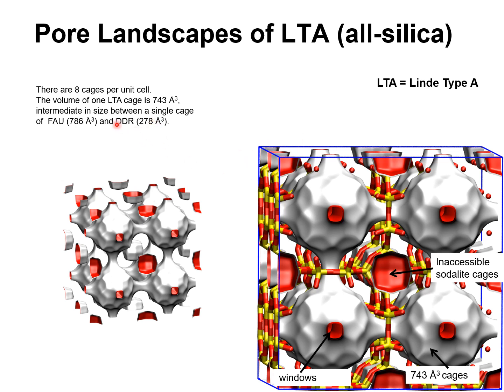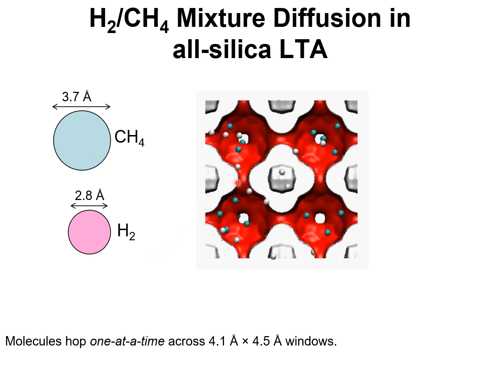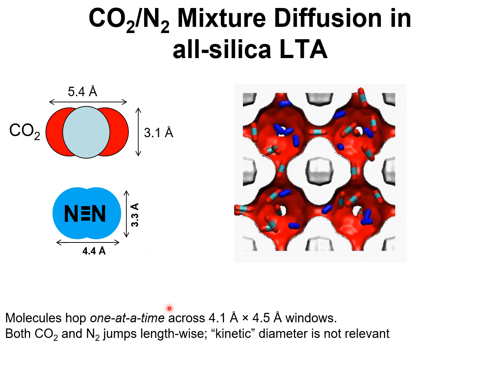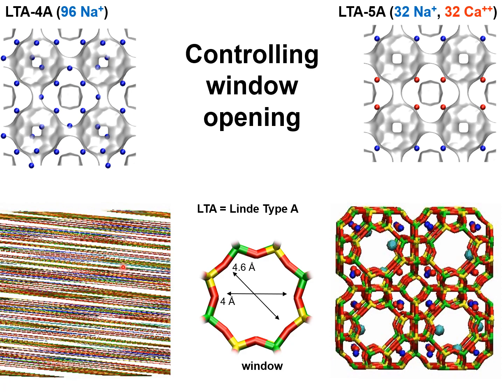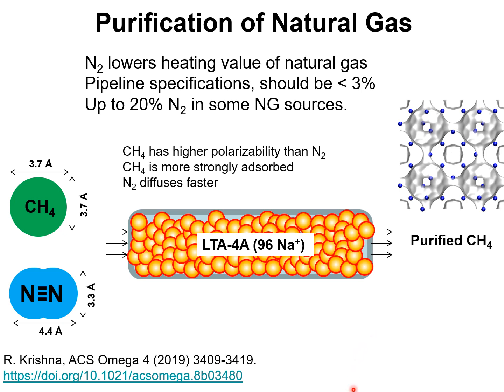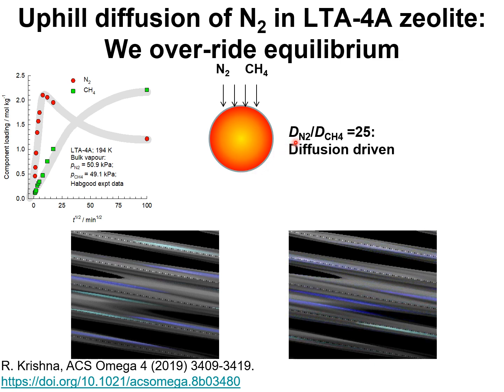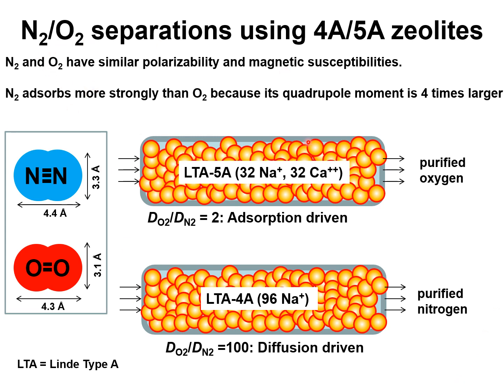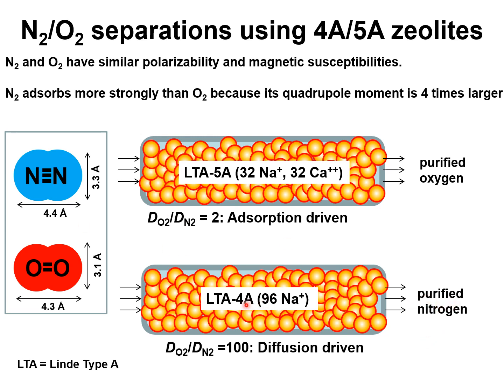Diffusion in LTA 4A & 5A zeolites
LTA (all-silica), LTA-5A, and LTA-4A consist of cages of 743 Å3 volume, separated by 4.11 Å × 4.47 Å 8-ring windows. Per unit cell, LTA-5 has 96 Si, 96 Al, 32 Na+, 32 Ca++ with Si/Al=1.Per unit cell LTA-4A has 96 Si, 96 Al, 96 Na+, Si/Al=1. LTA-4A and LTA-5A find wide applications for use as adsorbents for H2-purification, N2/O2 separations, and N2/CH4 separations.